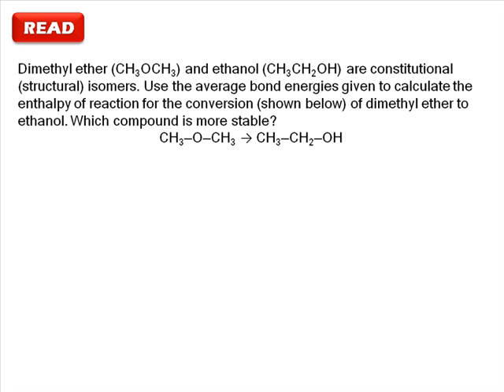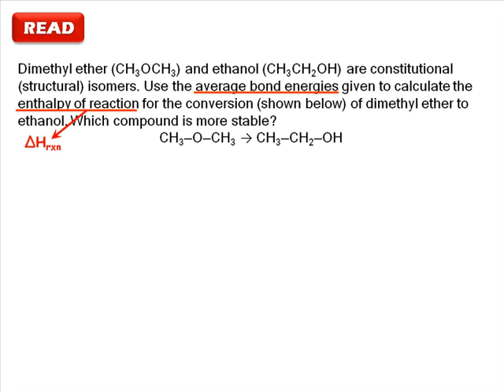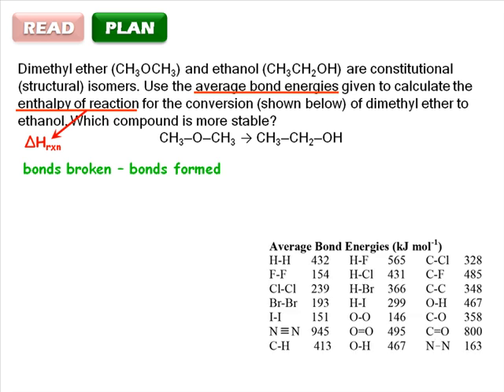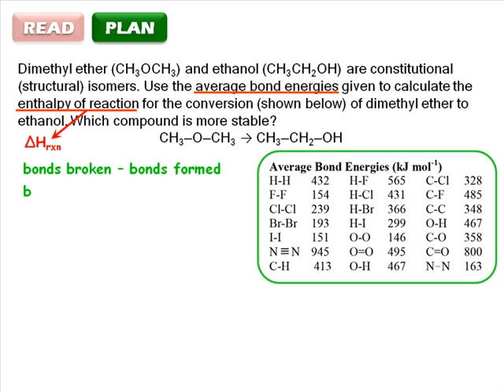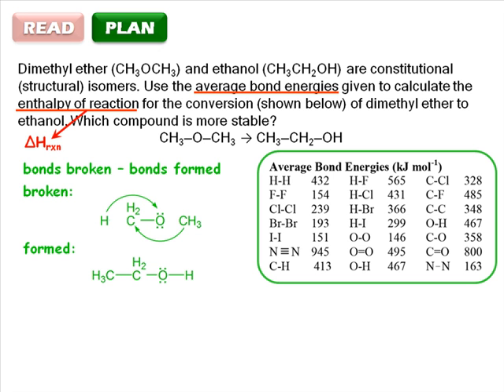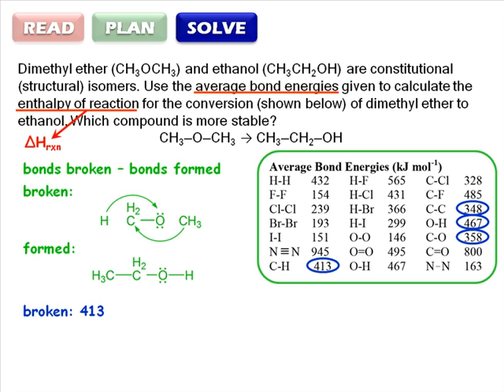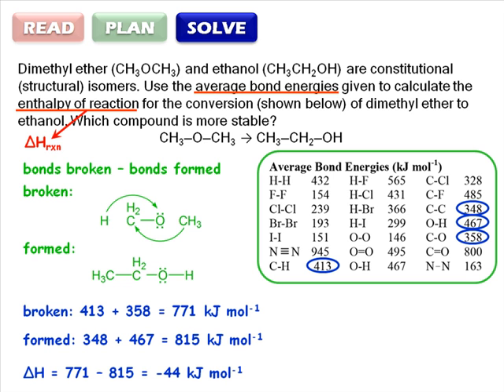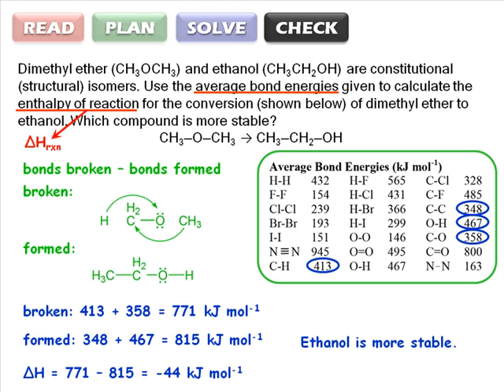RPSC 3-12: Bond Enthalpies II